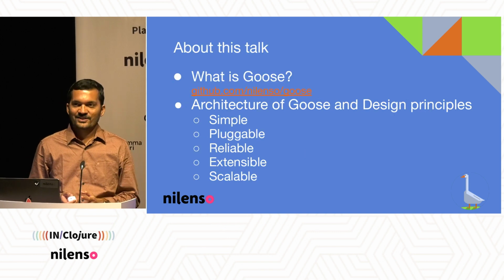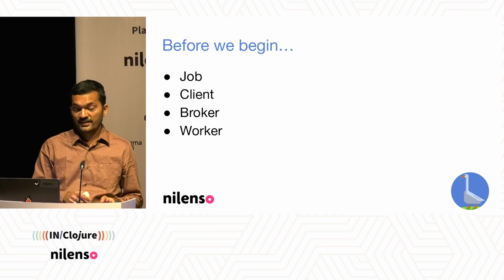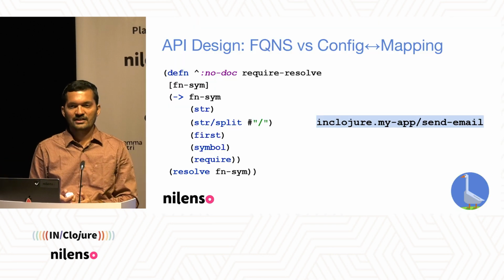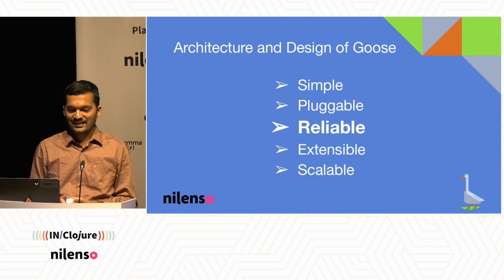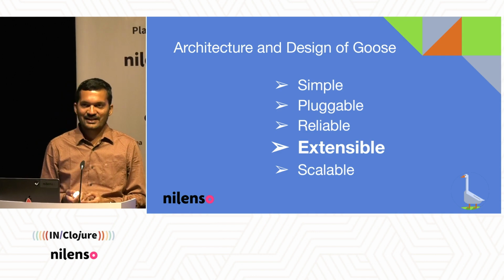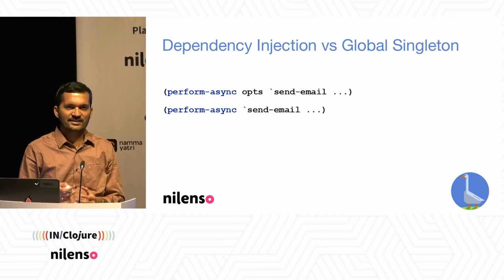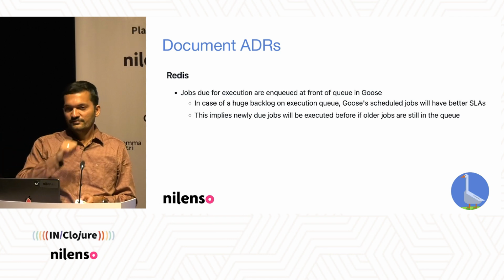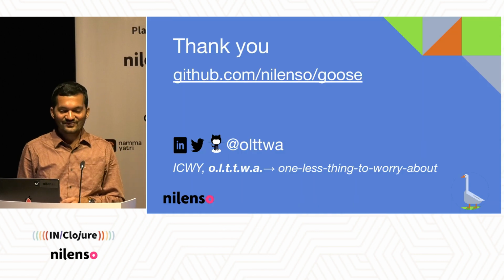Architecture and Design of Goose | Akshat Shah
The goal of this talk is to inspire developers to rethink their approach to background processing and open-source libraries. You will learn about simplicity in API design, reliability, extensibility and scalability. Additionally, you will be introduced to a battle-tested library for background processing written in Clojure which was designed with these principles and features in mind.

About the speaker: Akshat is a partner at nilenso, and the author of Goose, a background processing library written in Clojure. Akshat believes in the immeasurable impact code can create. Before nilenso, he was part of a hypergrowth journey at GoTo and Rippling, where he realised the true potential of software.